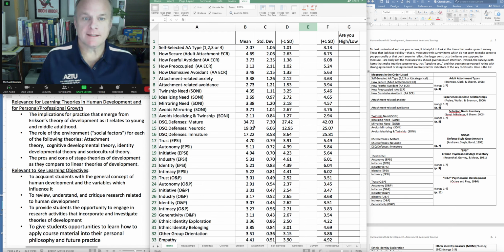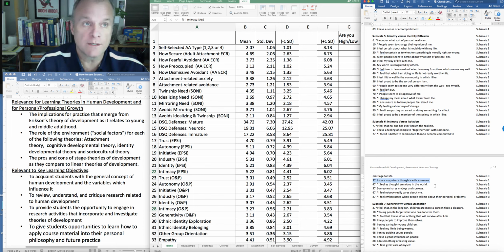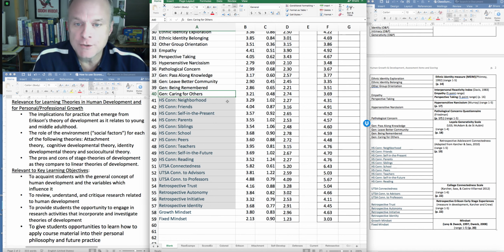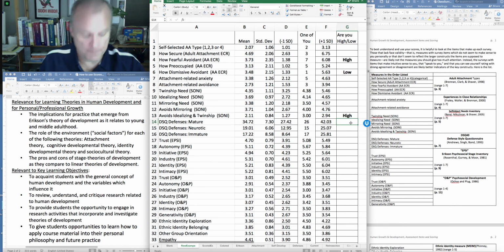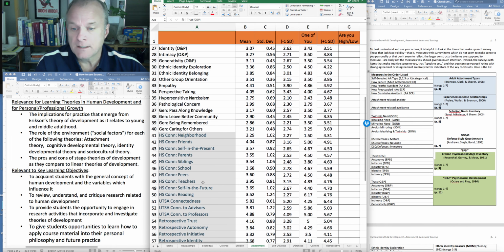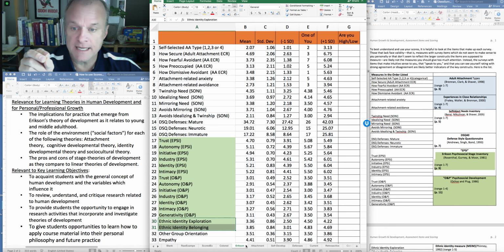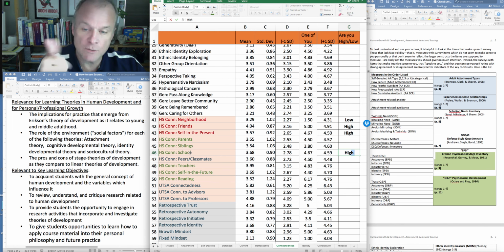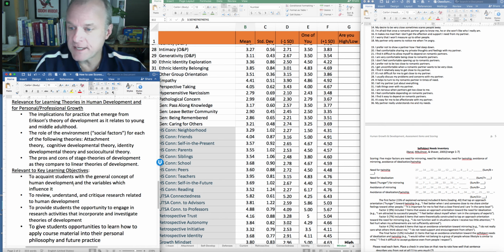SurveysDescribed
In this course on human development, students completed a battery of surveys measuring key constructs in human development. They did this anonymously and used a made-up ID to get their individual scores returned to them. Those scores are placed on a sheet with the scores from similar students across multiple sections so they can identify which measures they scored considerably higher or lower than their peers. That allows them to identify their uniqueness, once they have looked over items on each scale to ensure the scales are relevant to them particularly. With these scores students can chart out their psychosocial history or can reflect on the nature of the scales, etc. This video explains how to use the scores, and what the included measures capture, how to find the items on each scale, and what issues consider when interpreting their own profile.